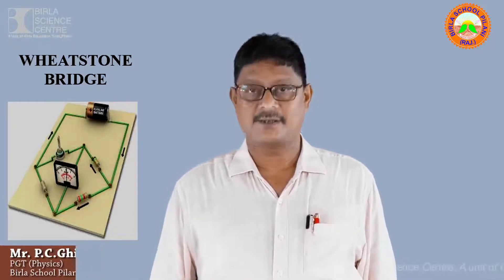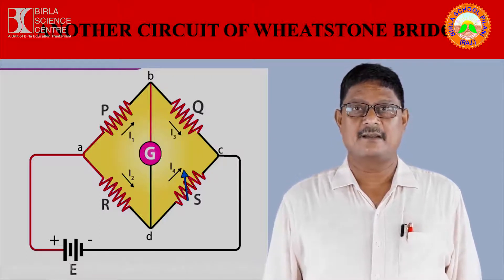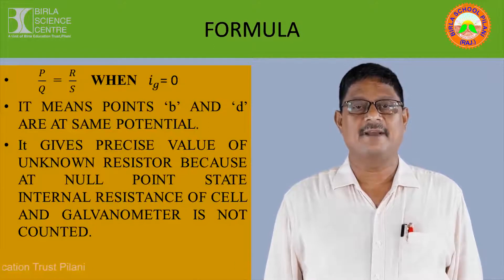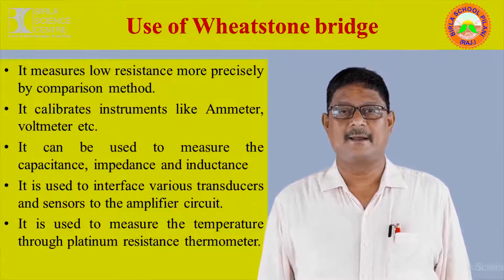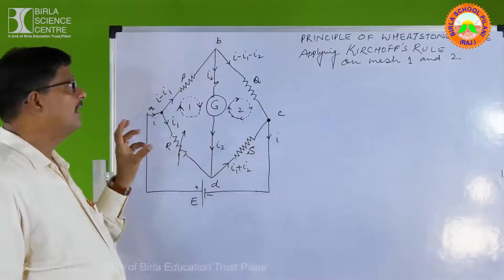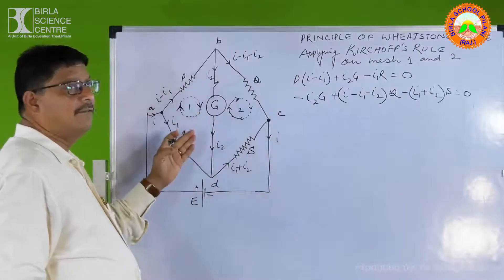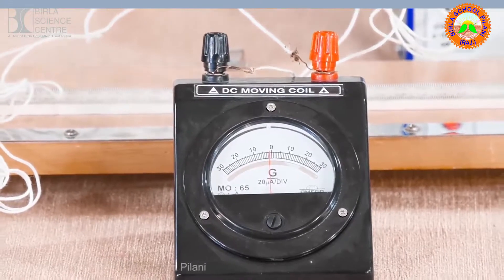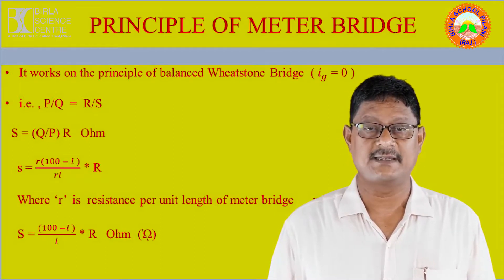WHEATSTONE BRIDGE/Practical Exercise/Physics/Birla School Pilani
Mr. P. C. Ghildiyal
PGT (Physics)
Birla School Pilani